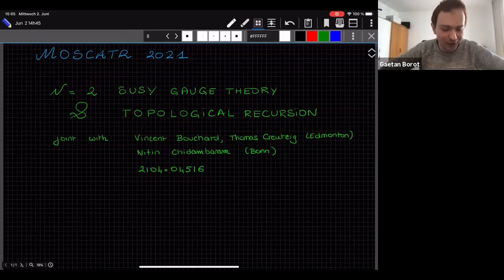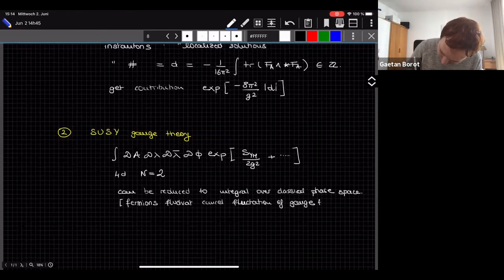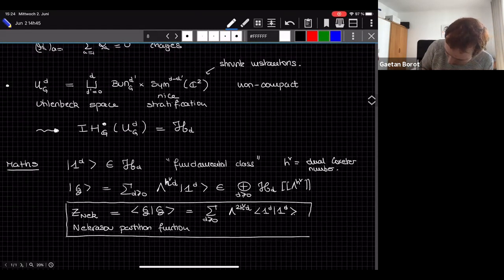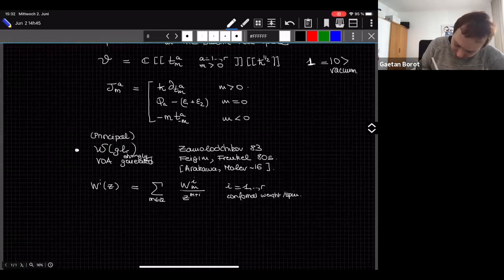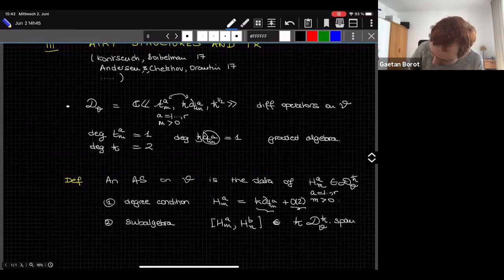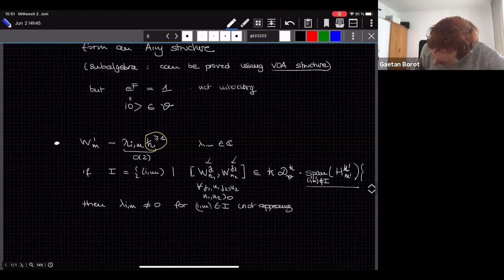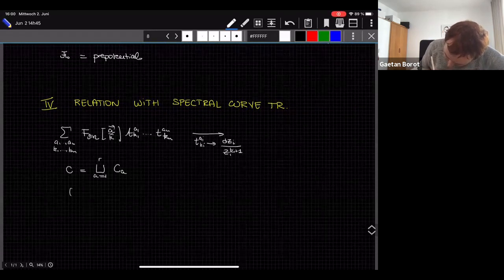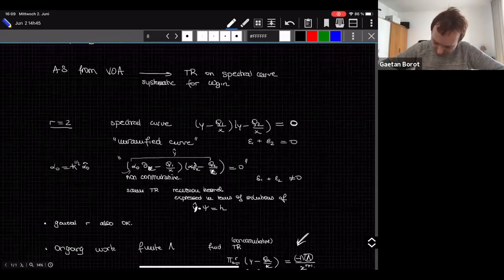02.06.21 G.Borot (Humboldt Universitat) N = 2 supersymmetric gauge theories and topologicalrecursion